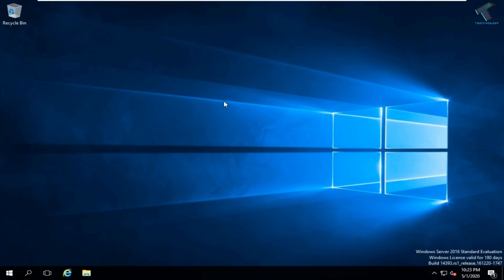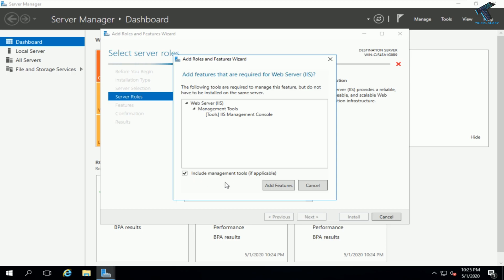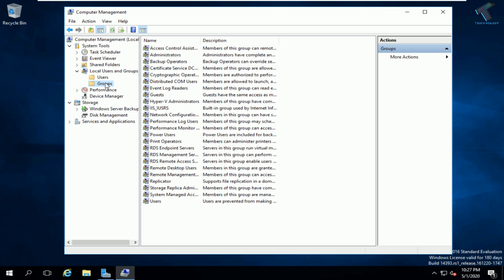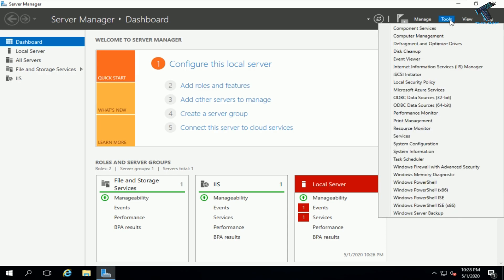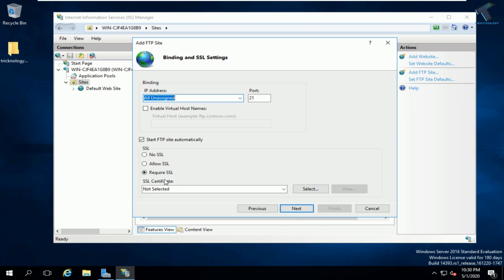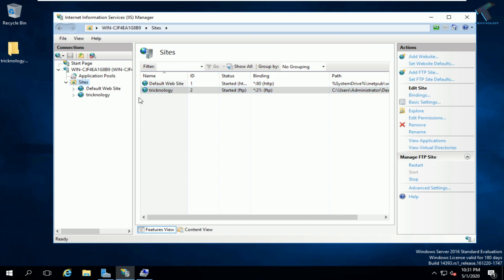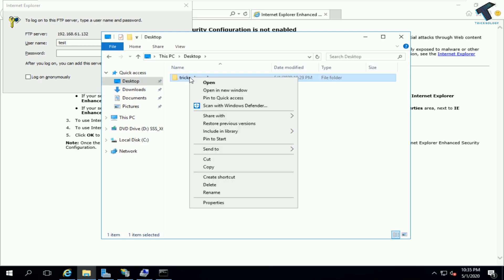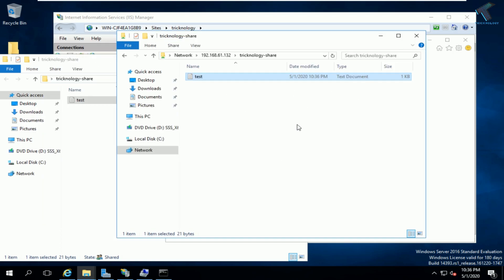How To Install FTP Server on IIS | Windows Server 2016(Step by Step)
Here in this video, I will show you guys how to install FTP (File Transfer Protocol) Server in your Windows Server 2016 step by step.